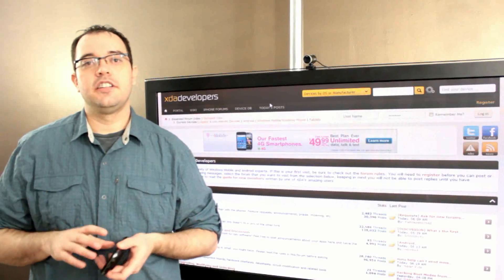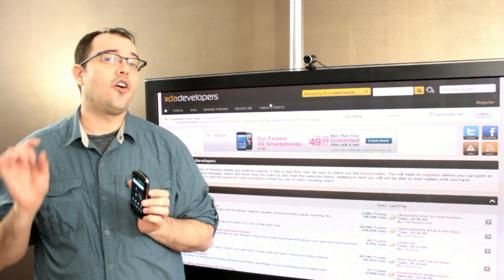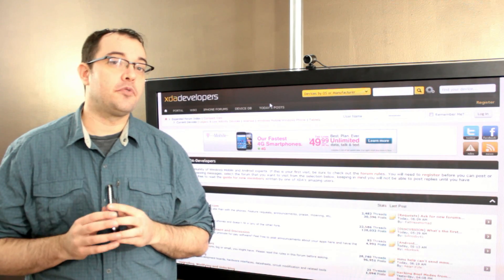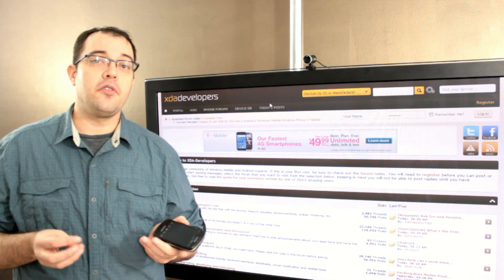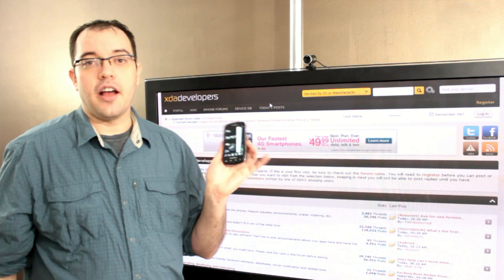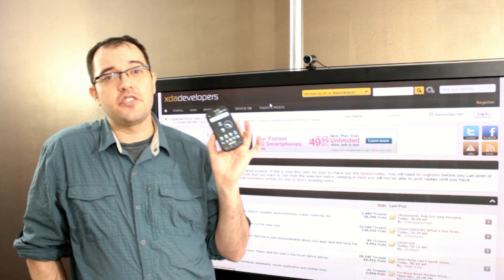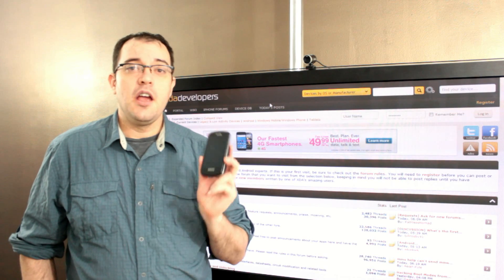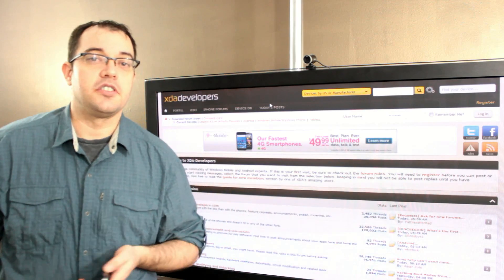Hacking, Rooting, Rom Upgrading And Installing Gingerbread on Android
XDA Forum is the best place for Android "hacks" and custom roms.  Installing ClockWork Mod  Makes rom swaps easy and many of the custom firmwares are pretty awesome.  Extending your Battery, removing CarrierIQ and Speeding up your device.